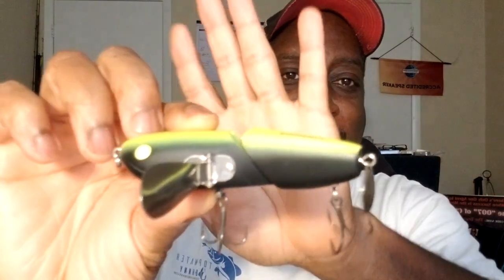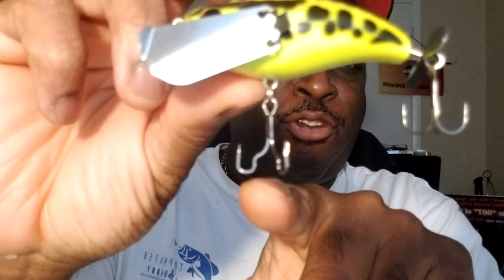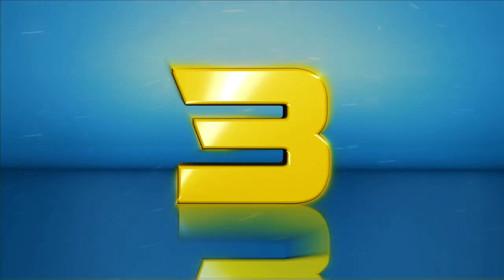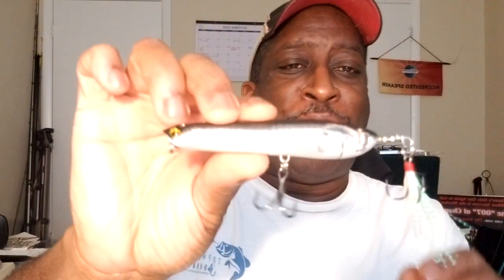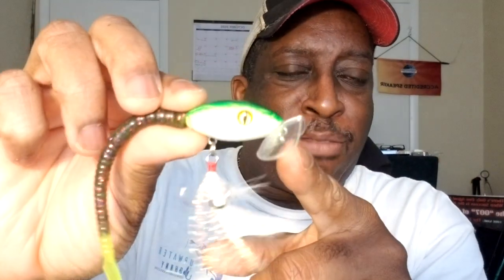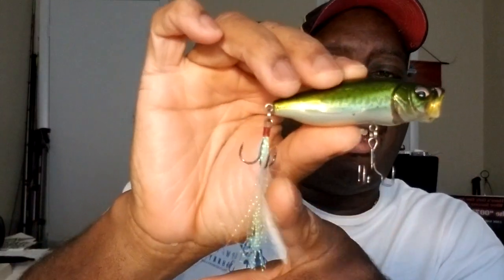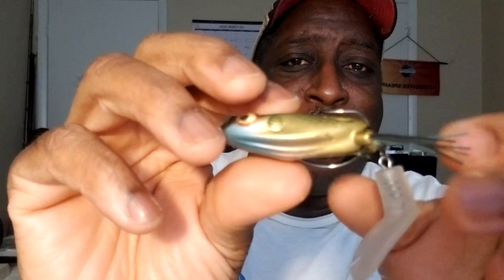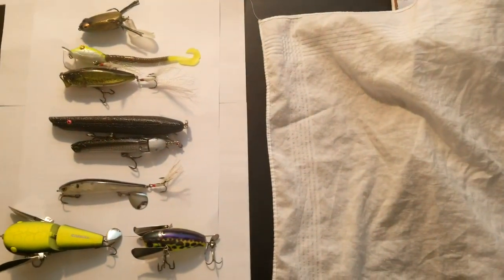Top 5 topwater bass fishing lures for morning and night bass fishing in 2020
Top 5 topwater bass fishing lures for morning and night bass fishing

In this video I will review my Top 5 Topwater Bass fishing Lures for  morning and night bass fishing. I have included links below to videos of me bass fishing or reviewing these top 5 Topwater Bass Fishing Lures for morning and night bass fishing.

0:00  Intro
0:45  Topwater Bass Fishing Welcome Video
3:00  Topwater lure #5
5:46  Topwater Lure #4
7:35   Topwater Lure #3
10:55 Topwater Lure #2
13:46 Topwater Lure #1
16:53 Topwater Lure review
17:32  Final Thoughts
22:01 Outro
to receive updates when I post my Newest Videos.
TEXT: 31996
Message: TOPWATER
Top 5 Topwater Bass Fishing Lure for Early Morning and Night Bass Fishing

4. Freedom Tackle mischef Minnow
   Video comming soon

1. Boyah Toad Runner Jr.
   Coming Soon